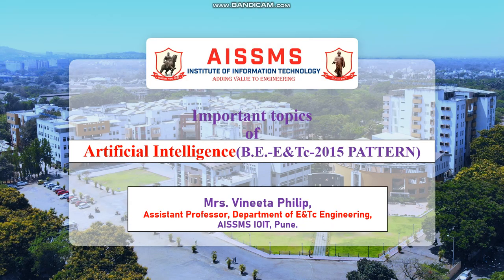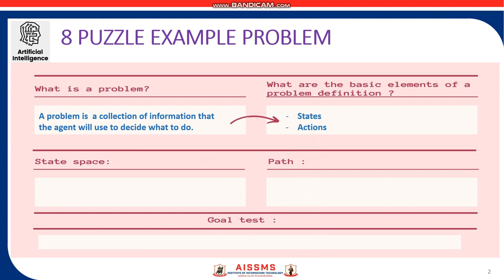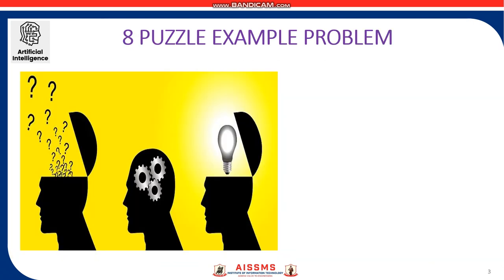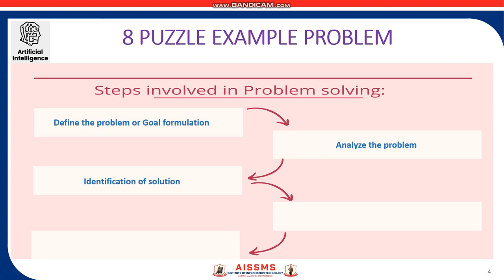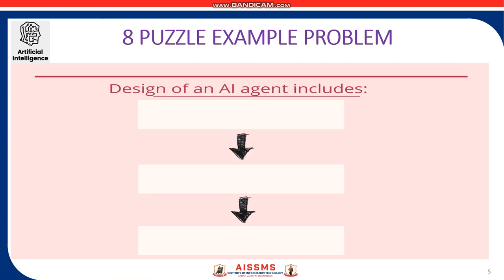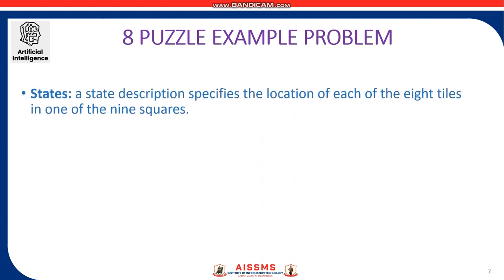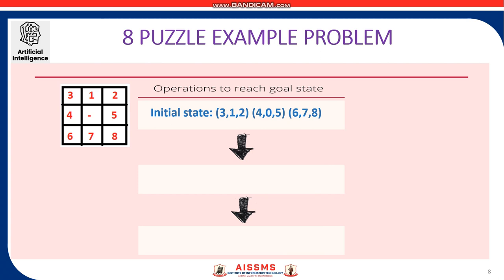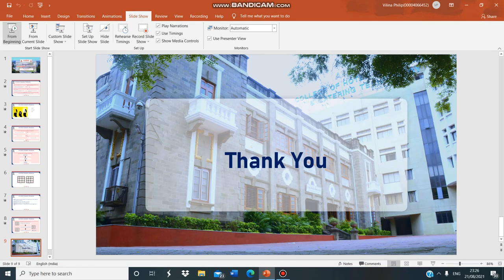8 PUZZLE EXAMPLE PROBLEM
Class: BE ( E&Tc)

Subject: Artificial Intelligence

Title of the video: 8 PUZZLE EXAMPLE PROBLEM
Description of the video:  This video discusses the 8 puzzle problem with an example to build an intelligent agent that uses AI for problem-solving techniques.